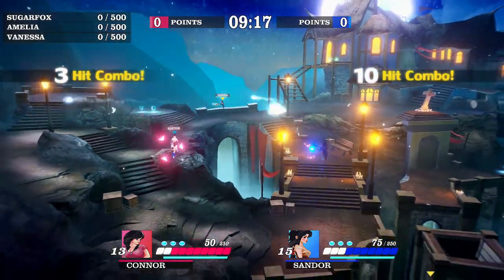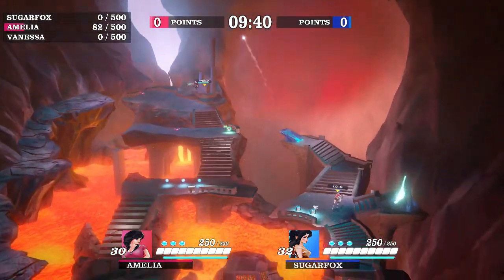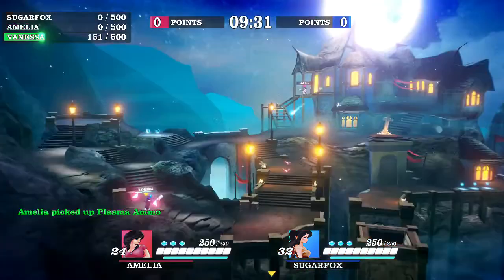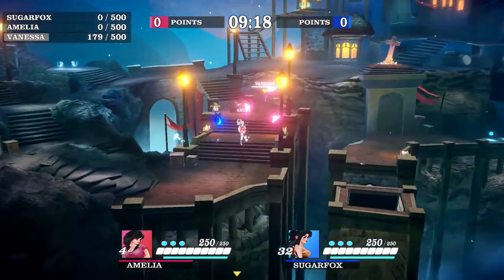The Adventures of Sugarfox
The Adventures of Sugarfox is now available for anyone to play. It's in a testing stage, I'd like to play this game with as many people as possible to make this game better.